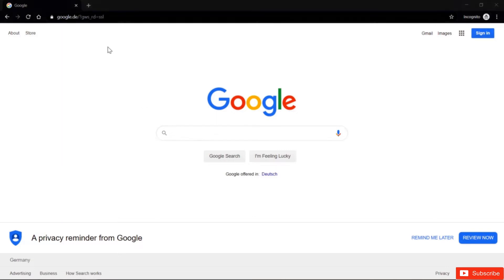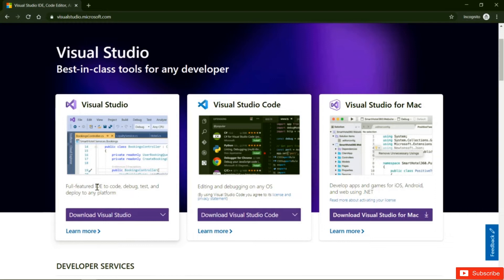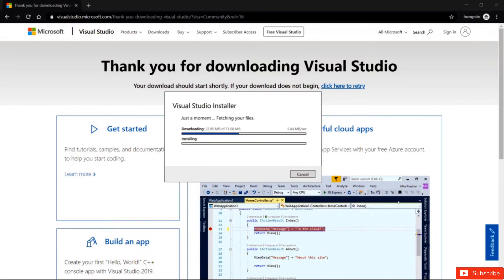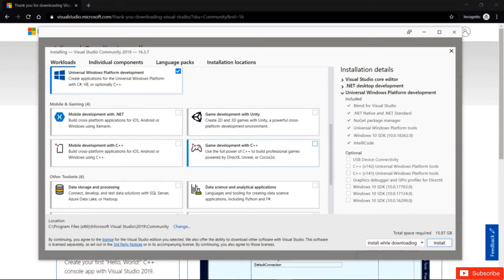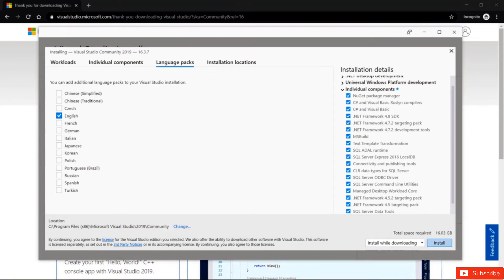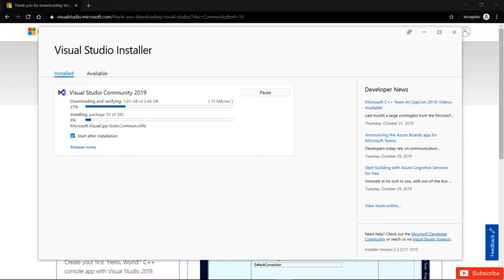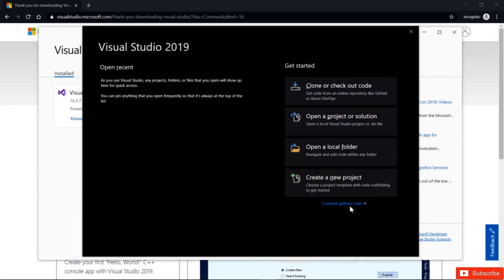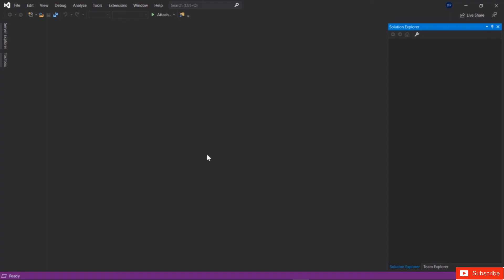Download and Install Visual Studio 2019 Community Edition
In this video we will see Download and Install Visual Studio IDE Community 2019 on Windows 10 or Windows 8.
Visual Studio Community 2019 is a free, fully featured, and extensible IDE for individual developers, open source projects, education and academic research. You can create applications for Android, iOS, Windows and the web. Microsoft Visual Studio is an integrated development environment (IDE) from Microsoft.